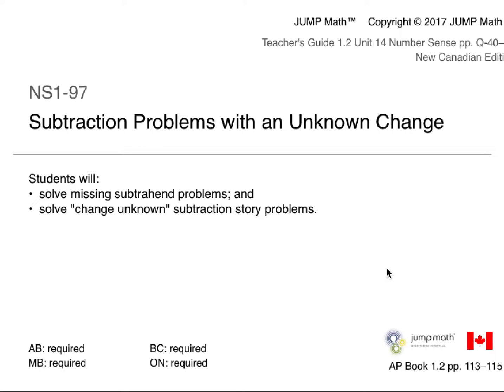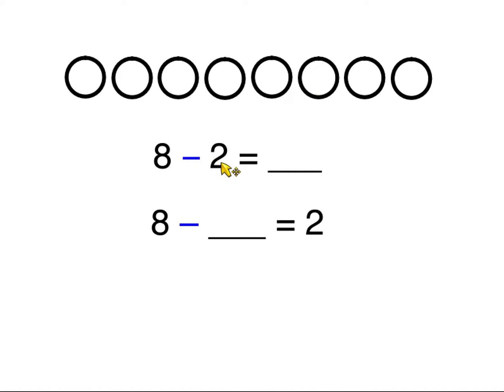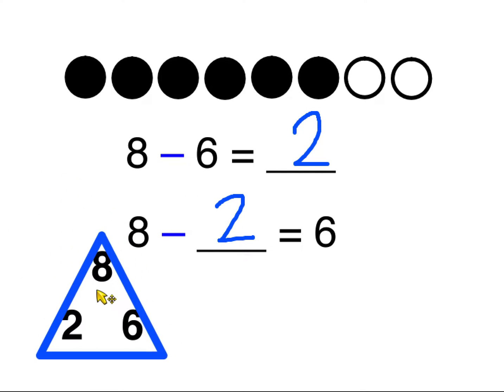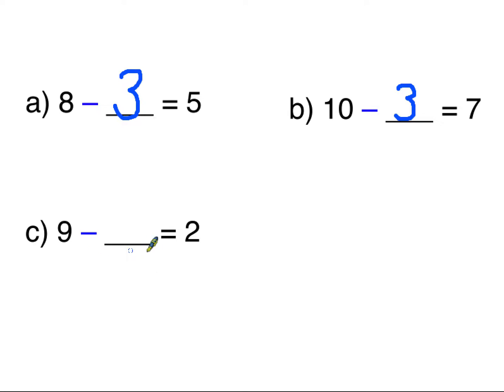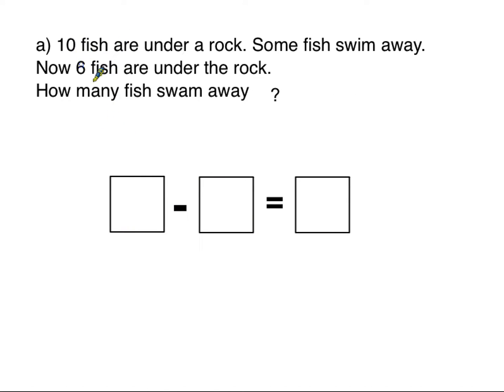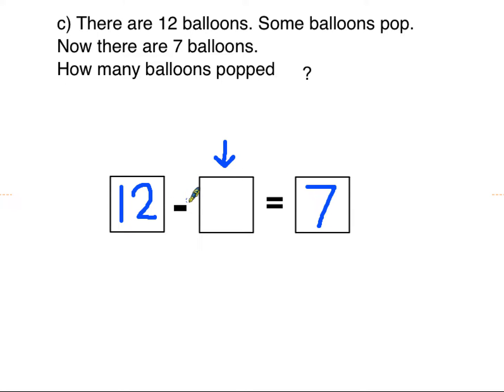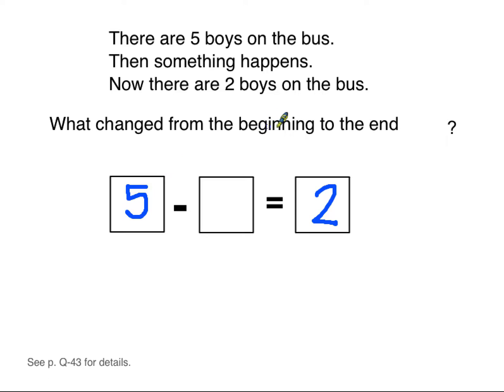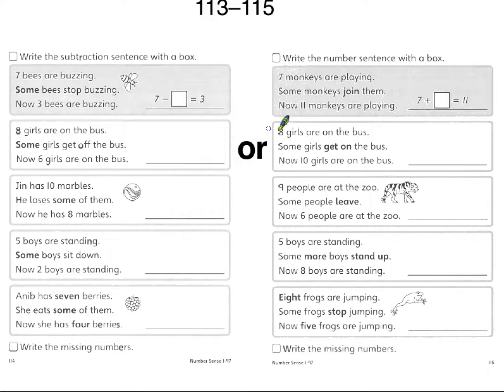math lesson NS1 97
NS 1-97
Subtraction problems with an unknown change
p. 113-
114 or 115